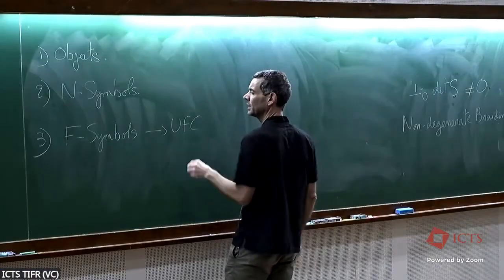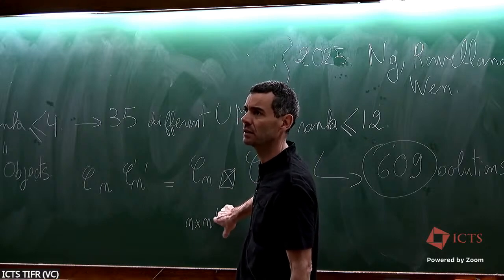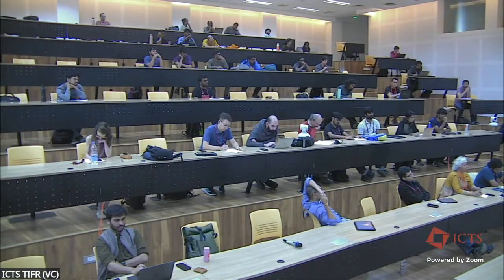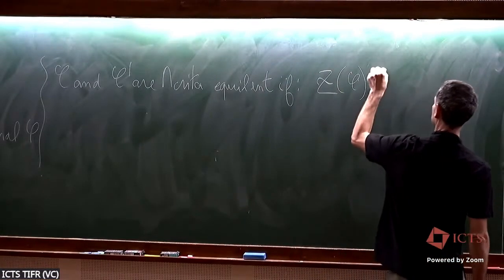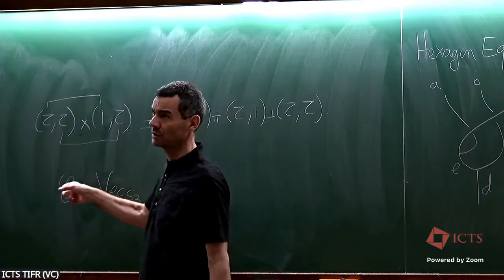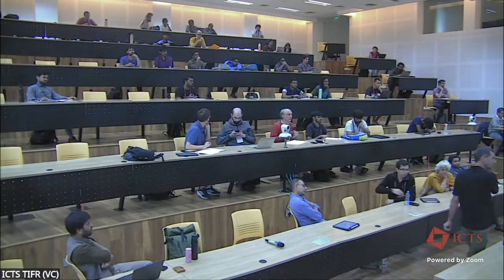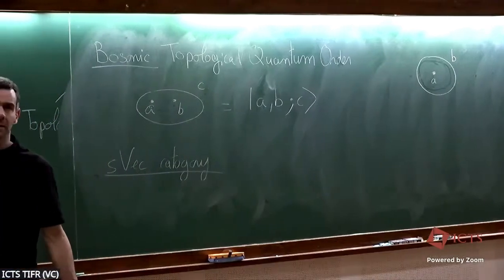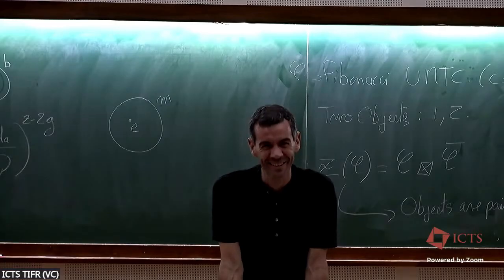From Fusion Categories to Anyon Theories (Lecture2 Continuation) by Julien Vidal